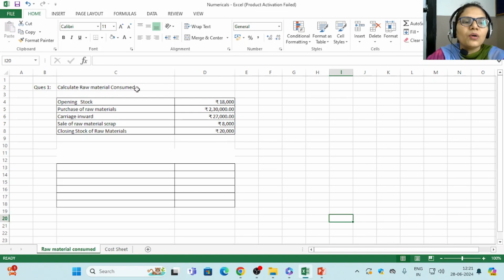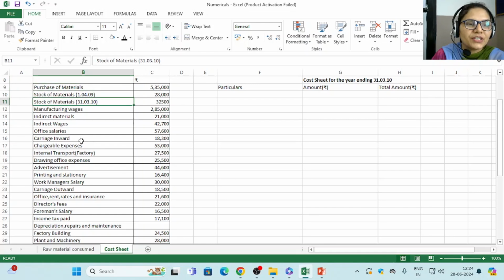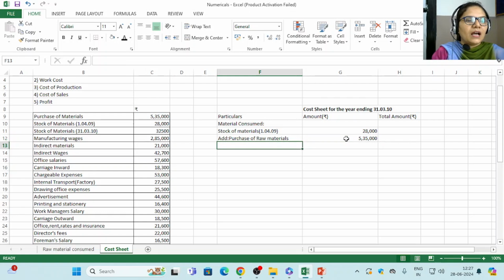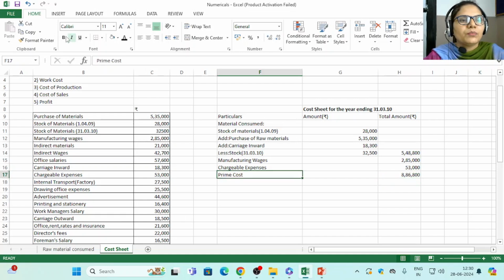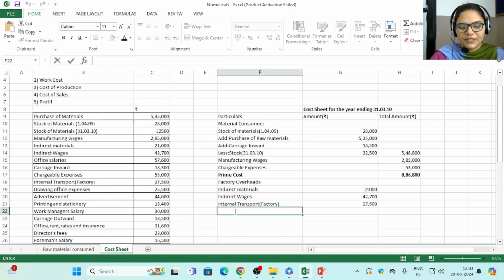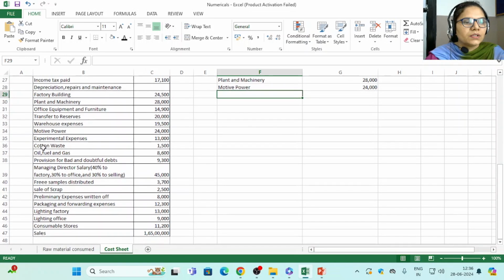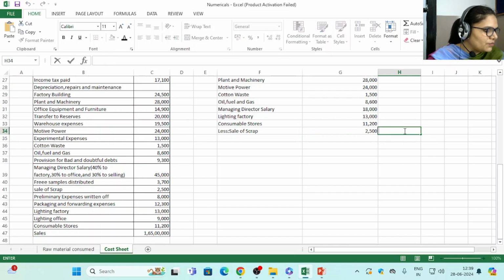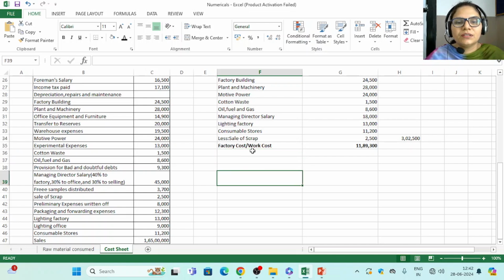Block-1 Nazia Hasan L6 Topic Cost Sheet Numerical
Block-1 Nazia Hasan   L3 Topic   Cost Audit